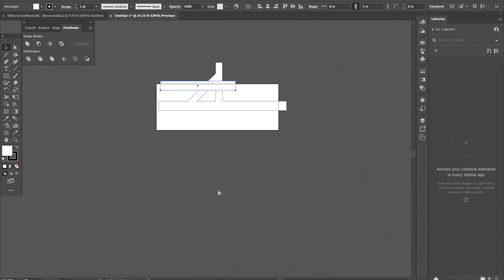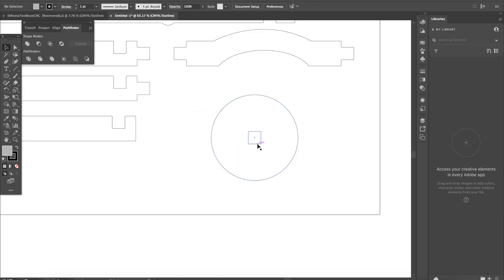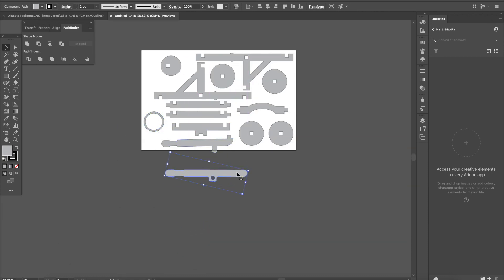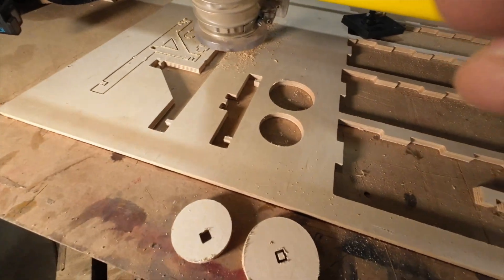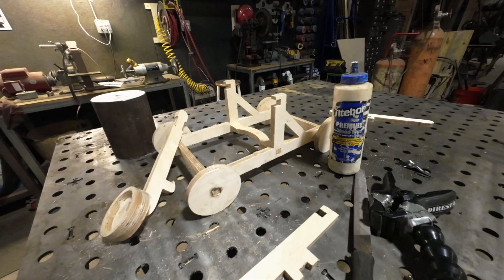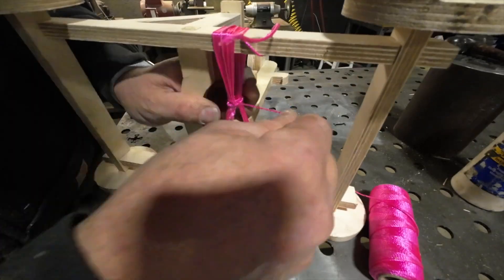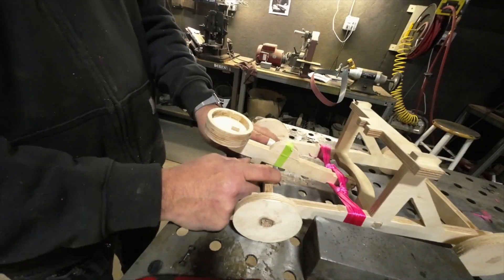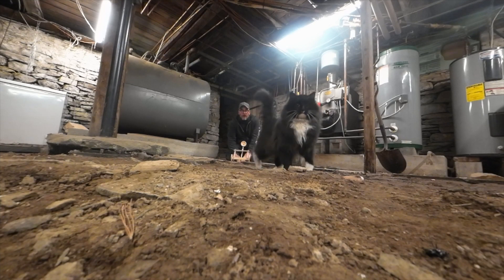DiResta Mini Catapult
In this woodworking project, I show you how to make a catapult using .5" Baltic Birch plywood, a  small piece of brass, and some string... making a catapult is always a fun project to build, and next week I’ll show you the refined version of this catapult project in part 2.